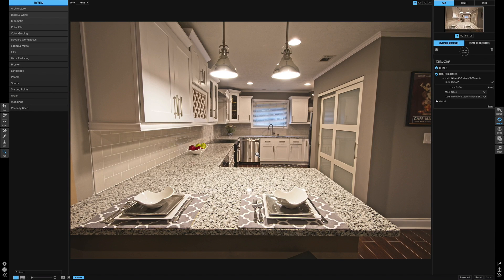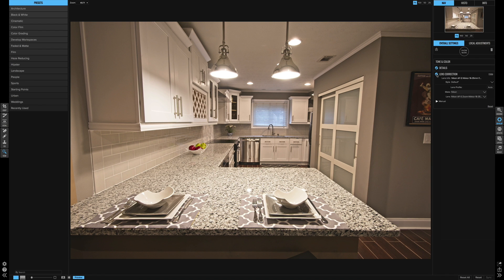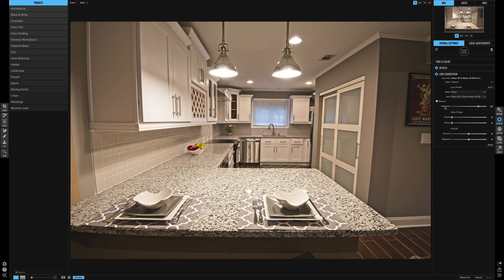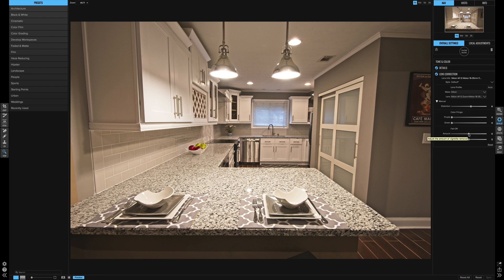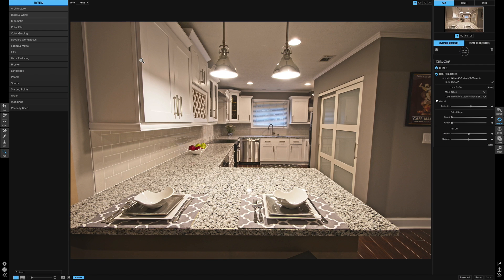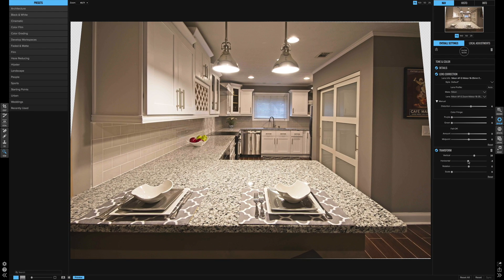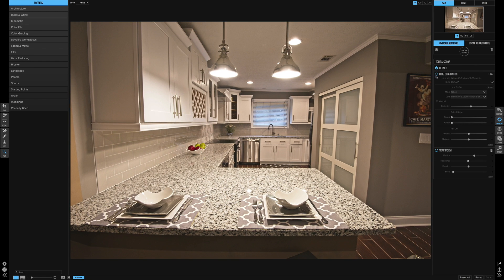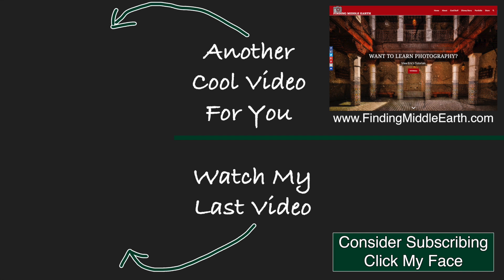ON1 Photo RAW 2017.5 NEW Lens Correction Panel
Here is my top selling photography tutorial where I teach you my personal process on how to ORGANIZE YOUR PHOTOS.